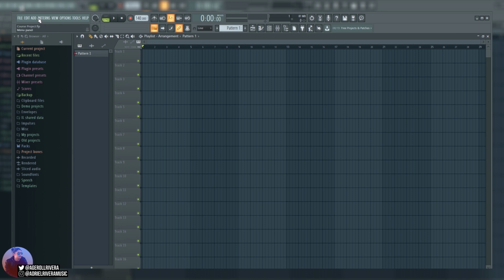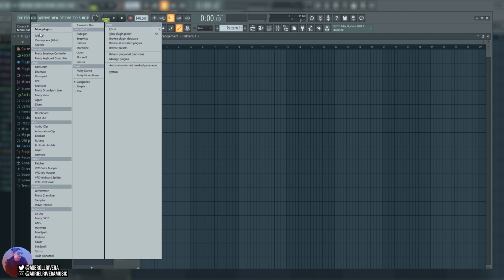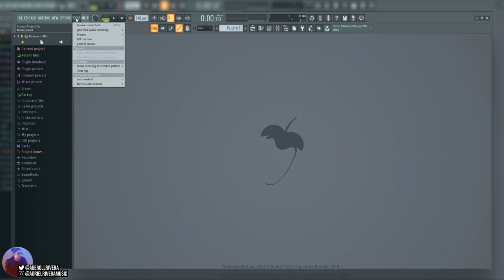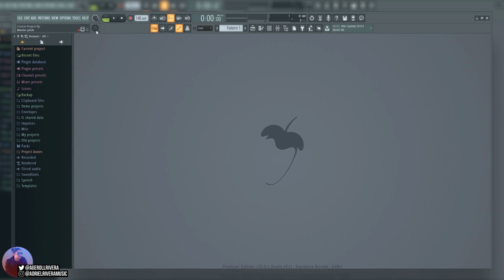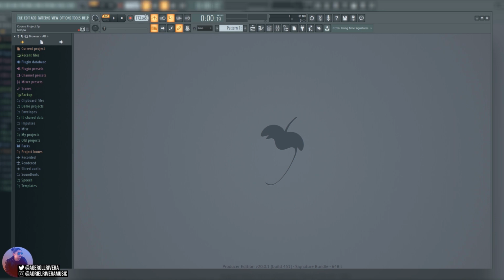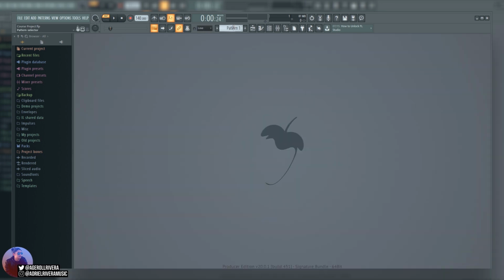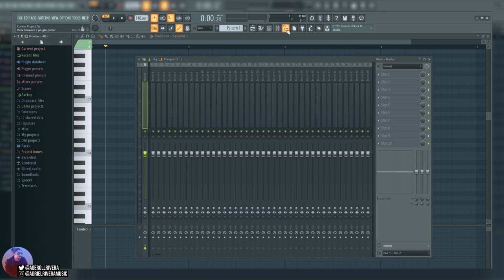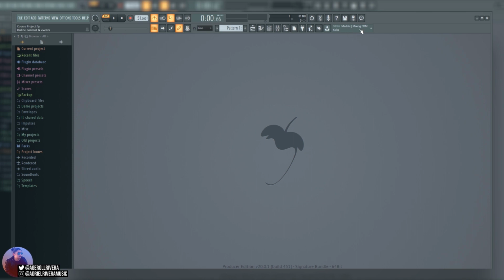How To Use FL Studio For Beginners (Interface Overview)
Are you a newbie with FL Studio and need some help navigating around the DAW? Luckily for you, I’ll be showing you the in’s and out’s of FL Studio through my 5-part beginner’s course. In today’s lesson we’ll be learning about the interface of FL Studio and you can get yourself started in the program. Soon, you’ll know exactly how to use FL Studio!

If you want to put your music on big platforms such as Spotify, Apple Music, and YouTube Music for a low cost, use THIS LINK to get 7% off your first plan with distrokid:

Here are links to the equipment I use:
M-Audio SP-2 (Keyboard Sustain Pedal)
Audio Technica ATH-M50x (Headphones)